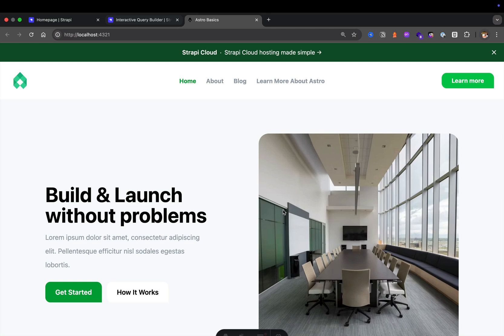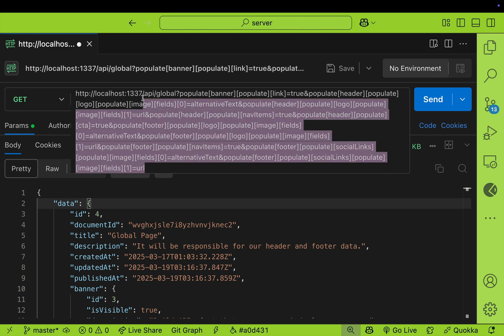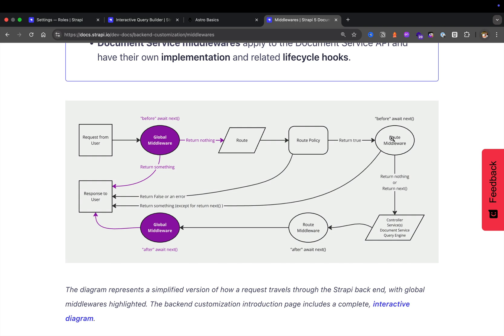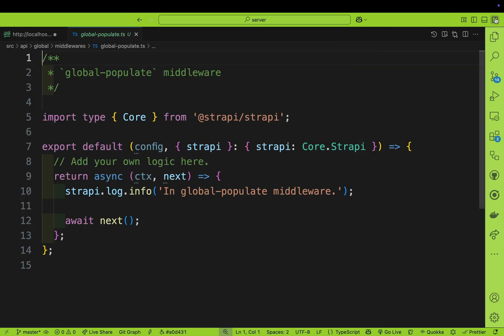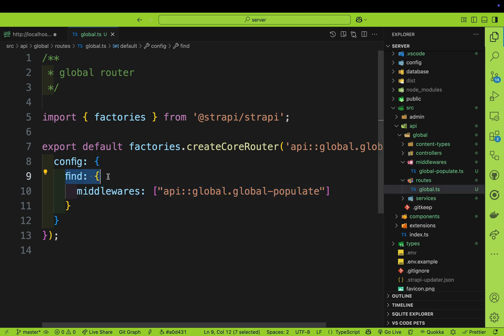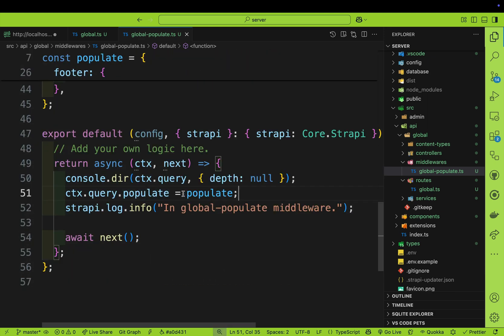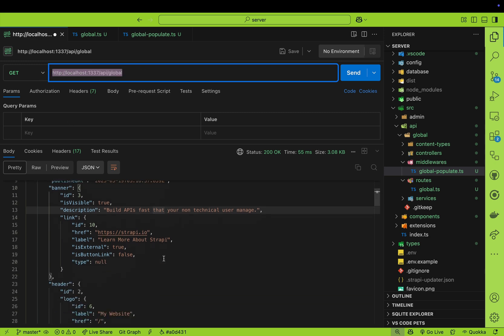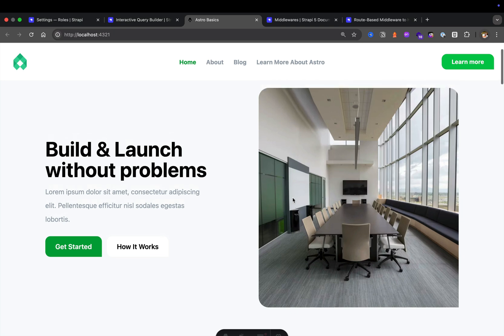Strapi v5 Crash Course 2025 [ Part 5 populate data in Strapi with route middleware ]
Strapi tutorial part 5, we will learn about Strapi's route middleware to populate our data from the server, leading to a more secure API.

Welcome back to Part 5 of our Strapi Crash Course! In this tutorial, we’ll explore how to improve your Strapi backend API using route middleware. This technique boosts performance and secures your API by controlling data access.

📚 What You’ll Learn:

- Understanding Middleware: Understand how middleware works within the Strapi ecosystem.
- Setting Up Route Middleware: Here are the step-by-step instructions for creating and configuring your global page's middleware.
- Prepopulating Data: Discover how to predefine query parameters to streamline your API calls.

🛠️ Key Takeaways:

- Middleware allows for a cleaner API that returns only your desired data.
- Prepopulating data in middleware reduces the complexity of the front-end.
- Enhanced security measures can prevent unnecessary data exposure.